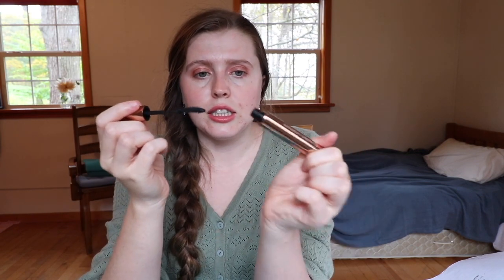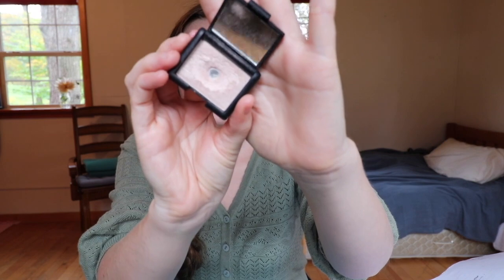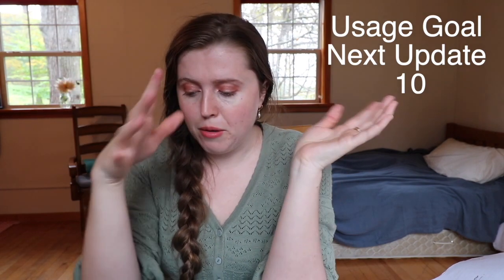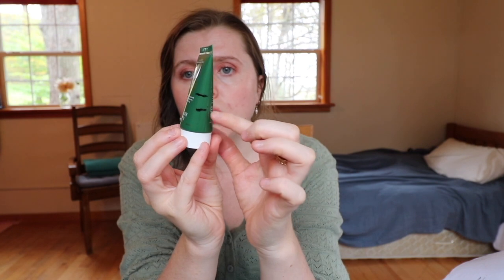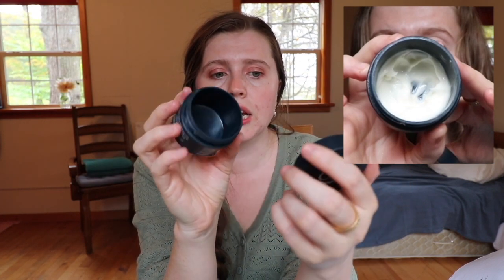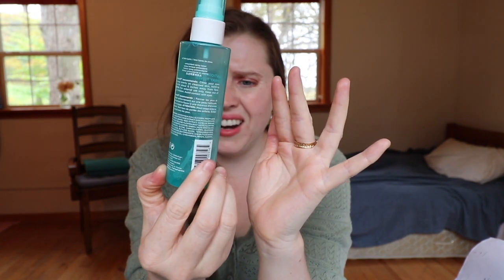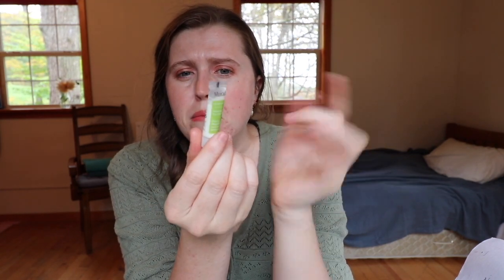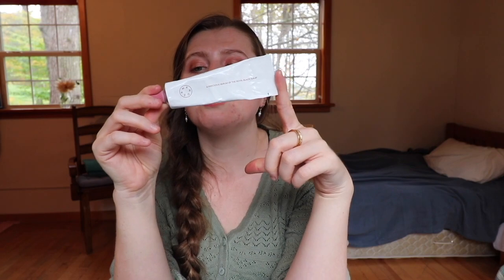PROJECT PAN UPDATE #1 // Hitting My First Ever Pan + Empties !!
I HIT PAN! I am so excited to be doing this project and already seeing some amazing progress. I have some empties as well as the new products rolling in to replace them. This series is really fun and is pushing me to try new makeup styles and become more confident when it comes to makeup. Using what you already have is also a great way to stay on track with a no buy!